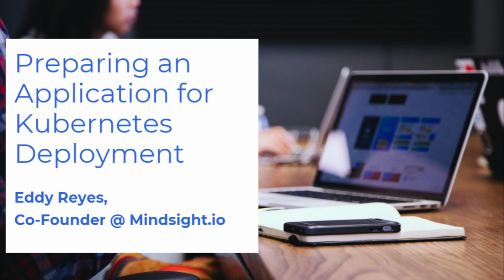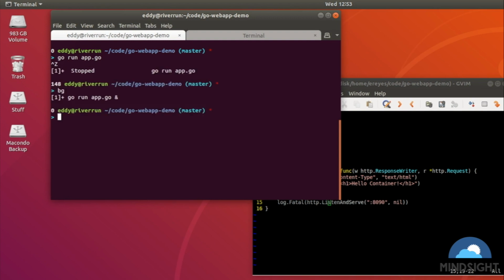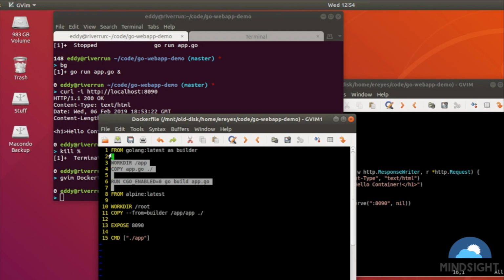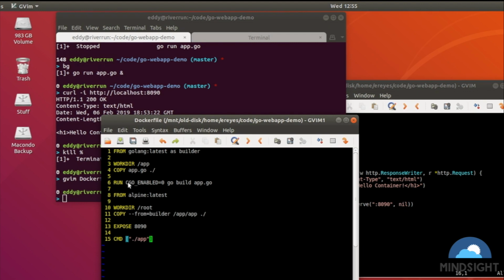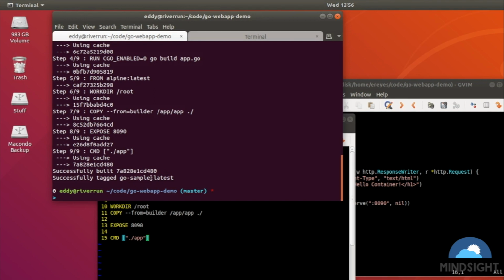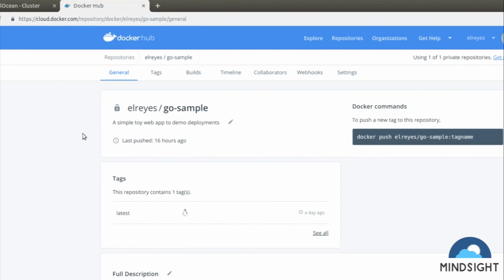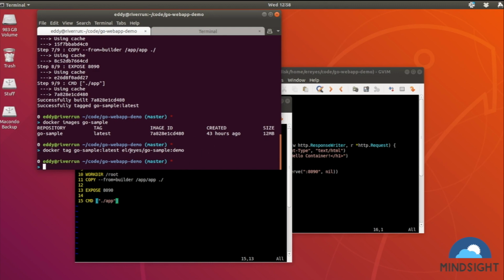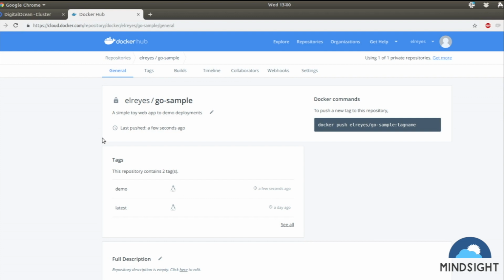Preparing an Application for Kubernetes Deployment